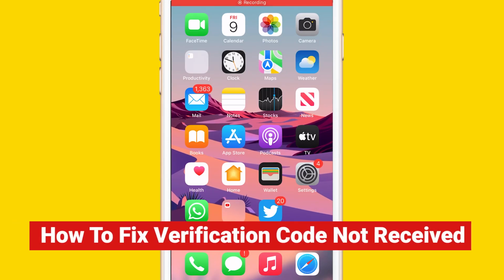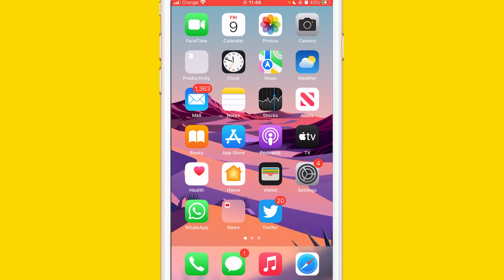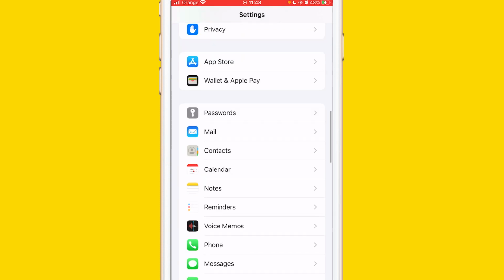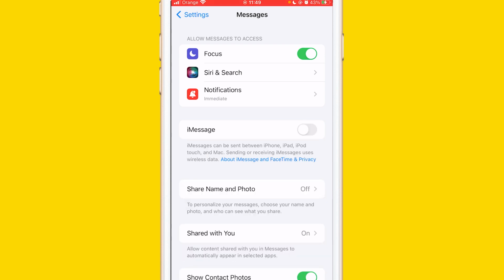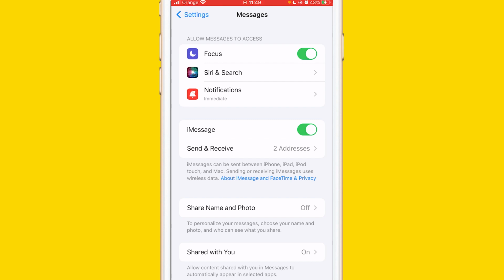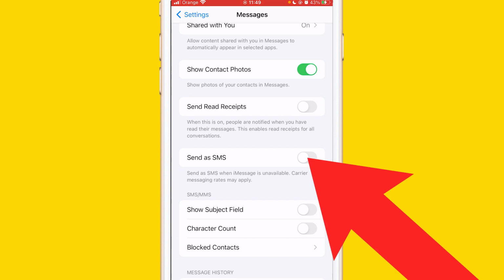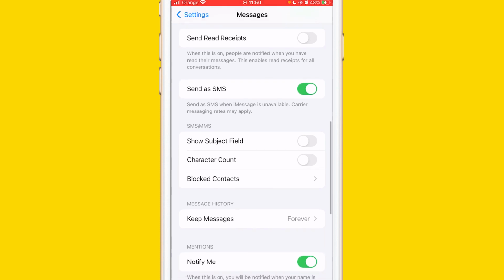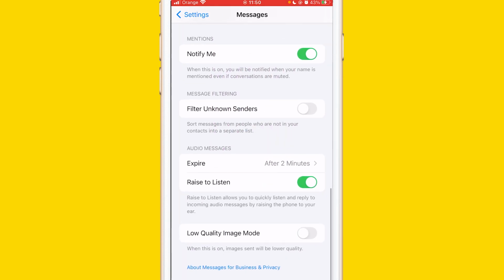3 Solutions To Fix Not Getting Verification Code Texts (Easy)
How To Fix Verification Code Not Received Is today's video,If you are not receiving verification code texts, you are not alone because it's a very general problem that can happen to anyone else. But don’t worry, we have come up with 3 solutions that can help you to fix it on Android and iPhone watch this to find out how To Fix Not Getting Verification Code Texts